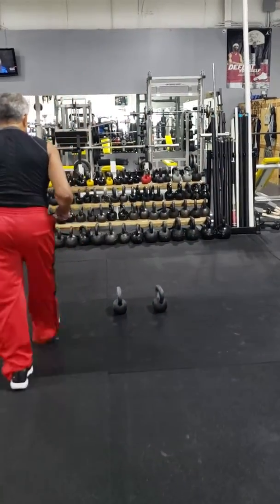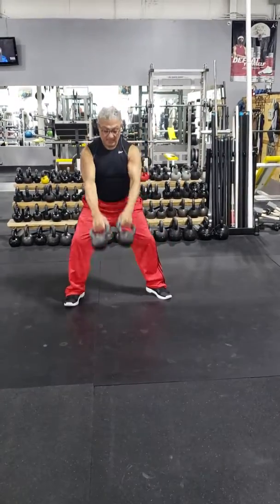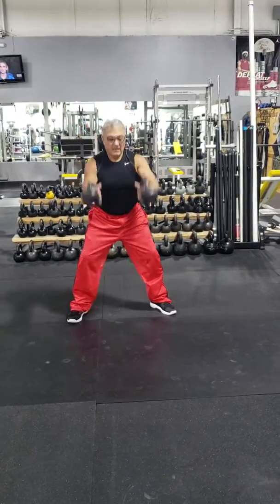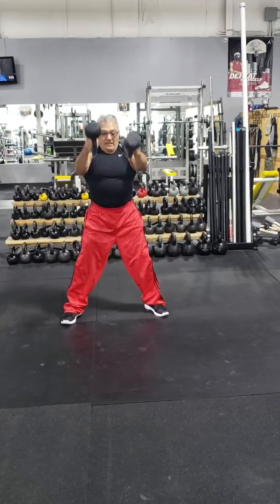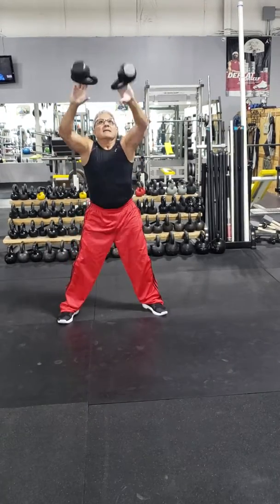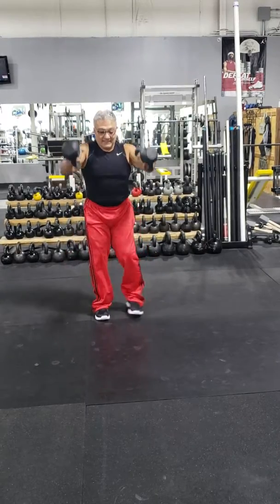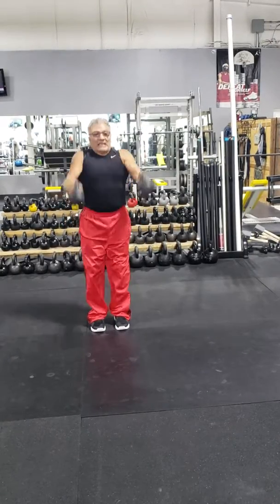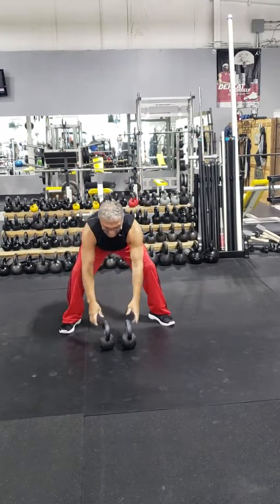HIMFAT-KBZ @ NAC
Kettlebell juggling x 2 bells: core, cardio, endurance, focus, hand-eye coordination